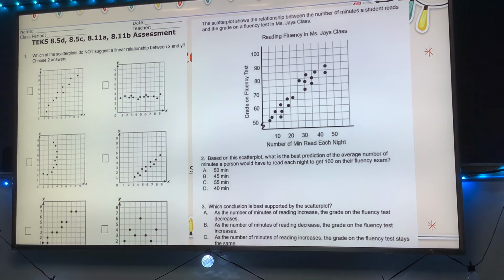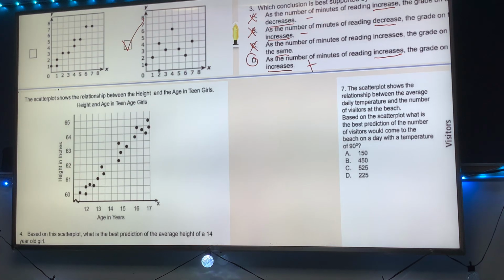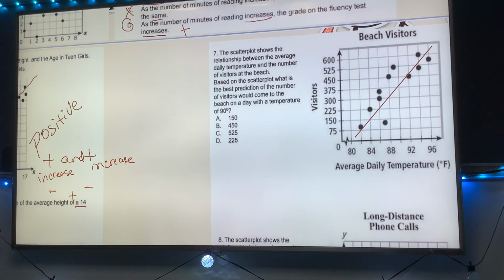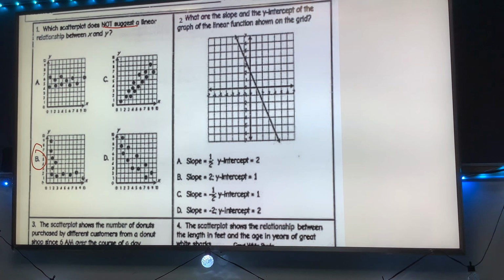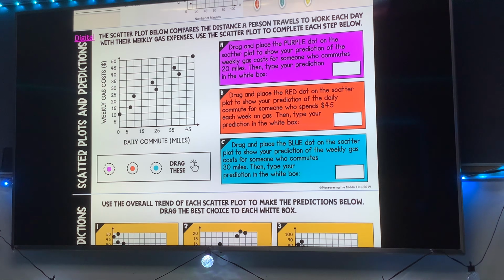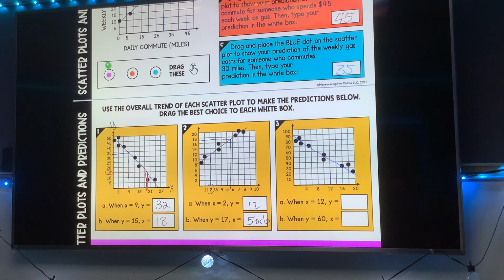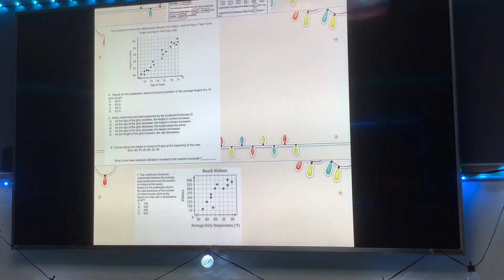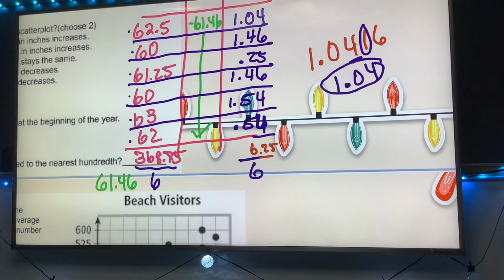11-18 Scatterplots and best fit line